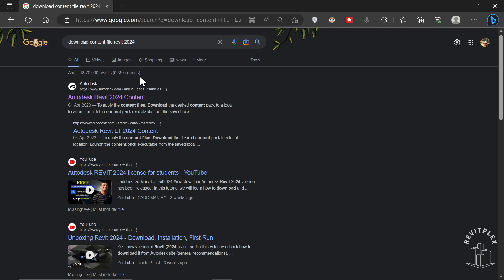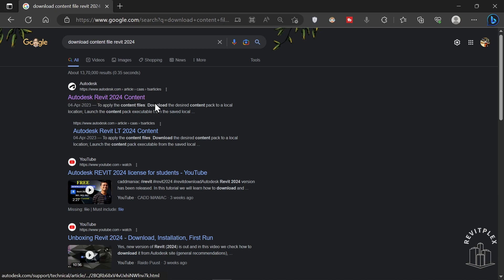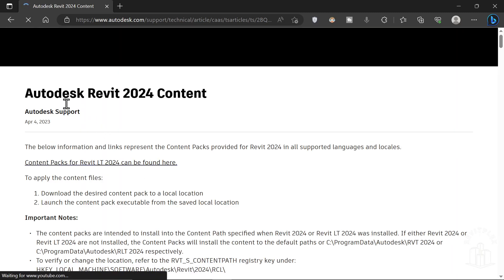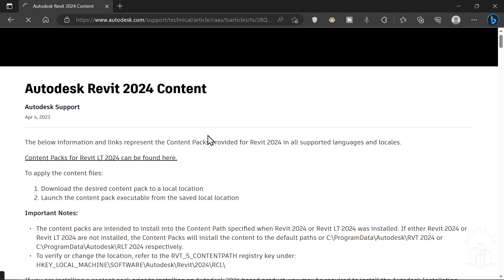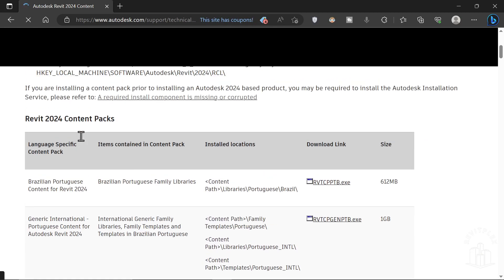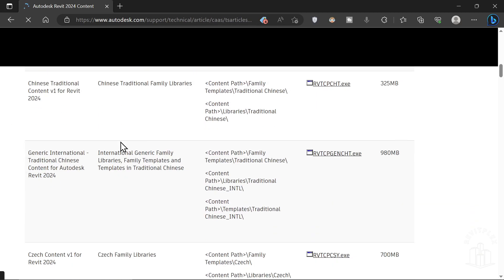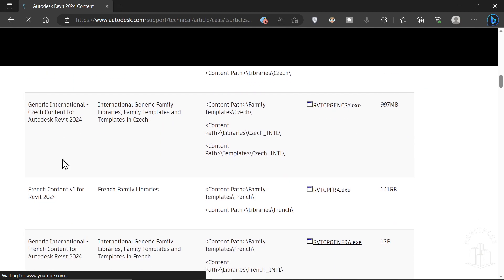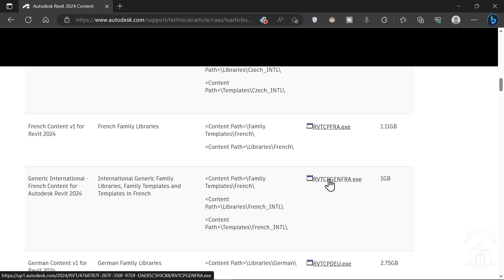Missing library in revit 2024 | Family library missing solution for revit 2024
In this video i have shown how you can fix the missing library in revit 2024.